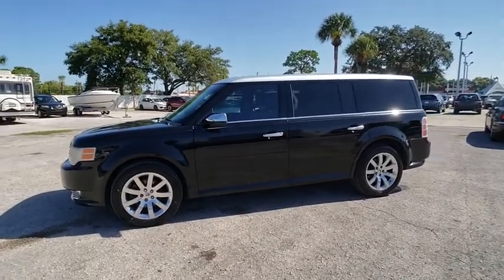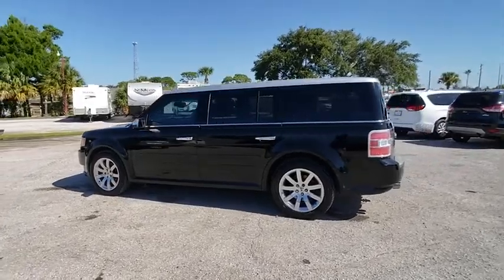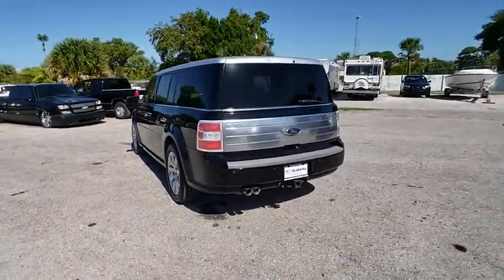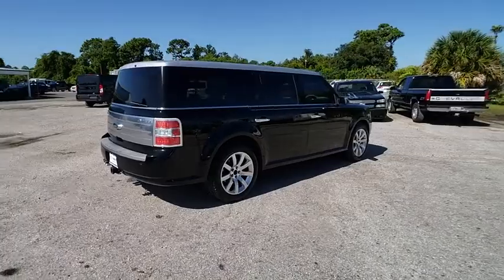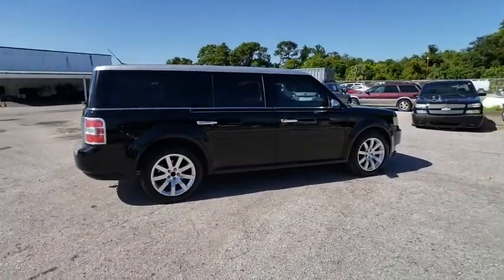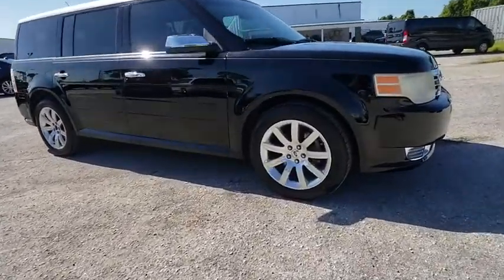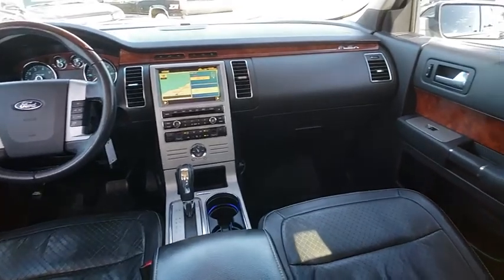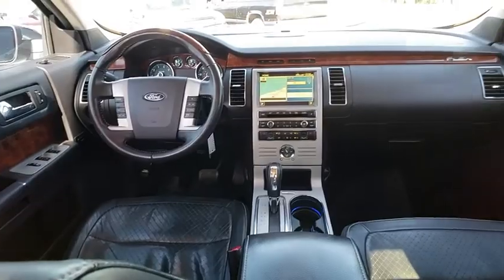2009 Ford Flex Port Richey FL PTA39049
2009 Ford Flex Limited

11613 U.S. Highway 19 N

Recent Arrival! Clean CARFAX. Odometer is 23044 miles below market average!brBlack 2009 Ford Flex Limited FWD 6-Speed Automatic Duratec 3.5L V6brbrbrAll Trades Accepted! Come experience the LO-key approach to car sales!!! Guaranteed Credit Approval!brbrAwards:br  * 2009 KBB.com Brand Image AwardsbrbrReviews:brbr  * If you've outgrown the need for your minivan  or you're just getting to the point where you think you might need one  the 2009 Ford Flex offers much of the same versatility in a package you'll be proud to show off to friends and co-workers. Source: KBB.com